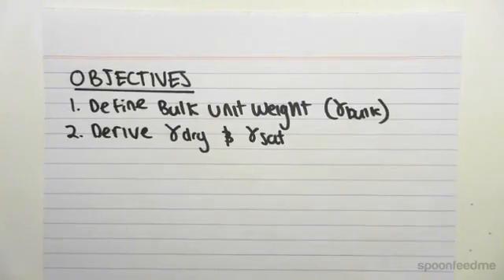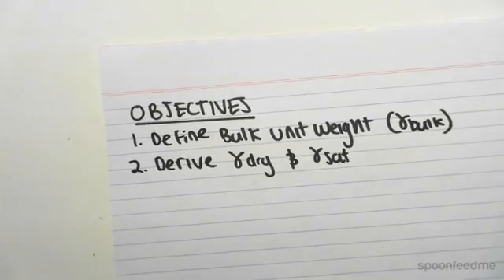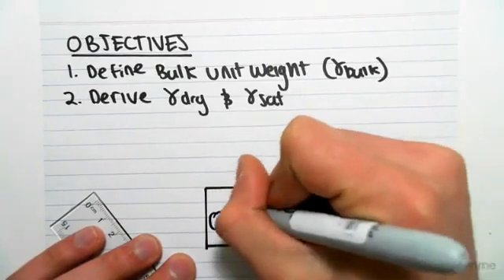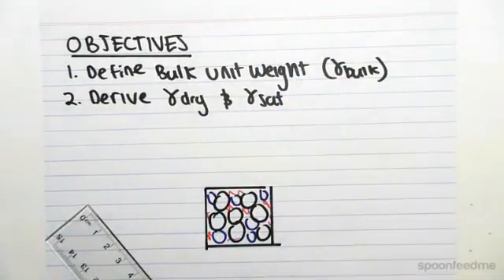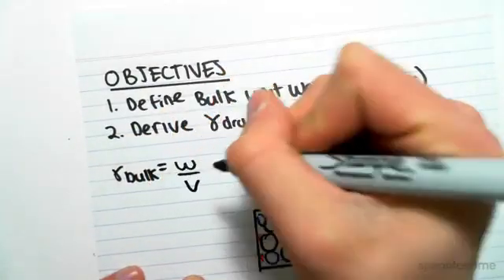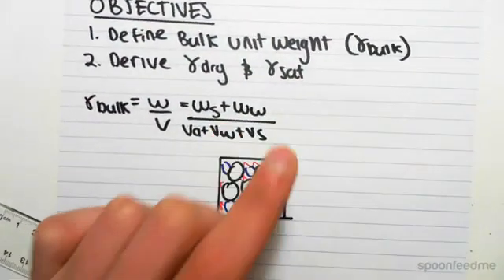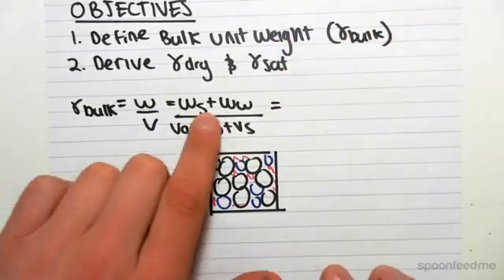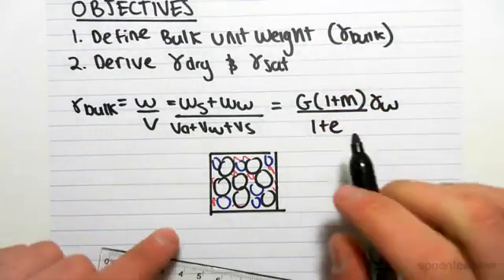Soil Unit Weight | Soil Mechanics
For more FREE video tutorials covering Soil Saturation, Porosity, Moisture Content, Void Ratio Parameters.

In this video we examine the bulk unit weight of soil and its dependence on the components of soil and the moisture content and void ratio seen in the last video. We derive the dry and saturated unit weight of soil from these relationships.

This video is part of the topic Soil Parameters which defines the components that make up soil particles as well as factors such as saturation, Porosity, Moisture Content and Void Ratio. The different unit weights of soil are explained.